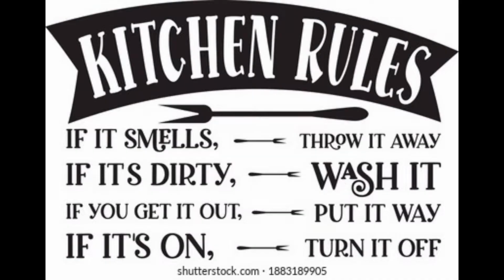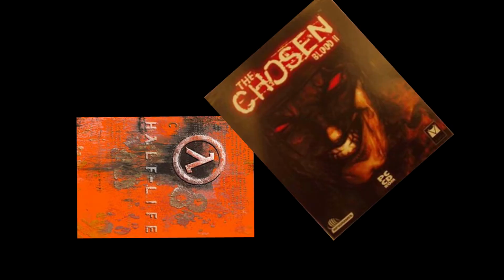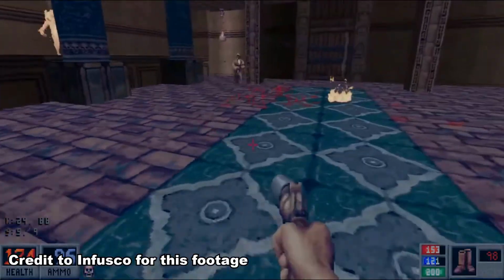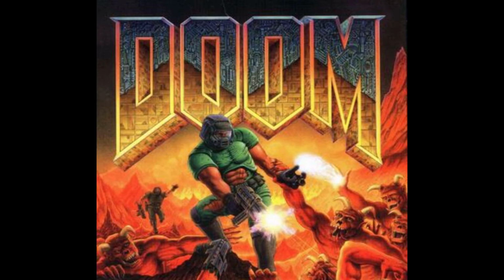A Handful Of Retro Shooters | Review(s)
A short review on some retro 2.5D shooters

For some reason, nearly all of the footage I recorded for this video got corrupted or something, which is why I had to steal all of the Blood footage, and why all the Shadow Warrior footage is exclusively from the last two levels. Also why I was using cheats for a lot of the Doom footage; didn't have the time to record it all normally.

Intro: 00:00
Duke Nukem 3D: 1:15
DOOM: 2:26
Shadow Warrior Classic: 3:10
DOOM II: 3:49
Blood: 4:31
Outro: 5:53